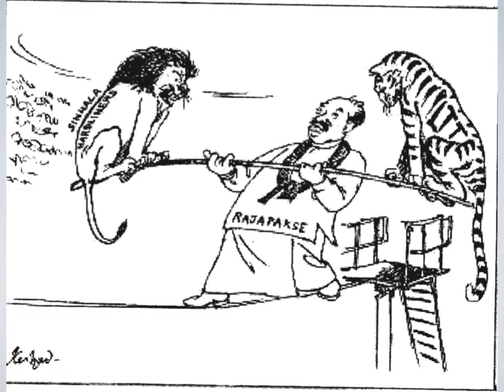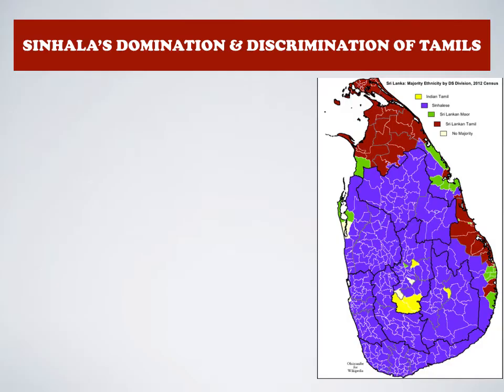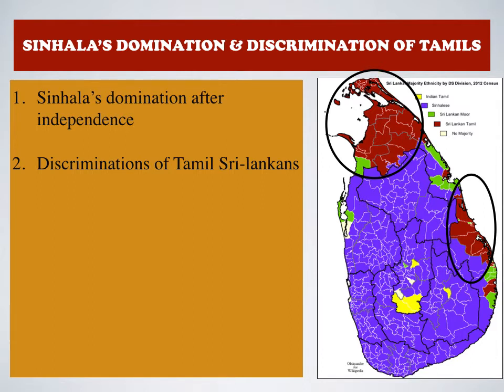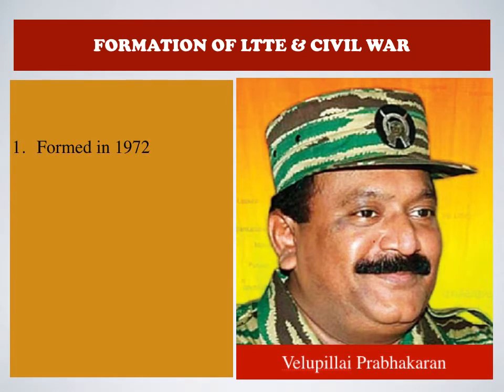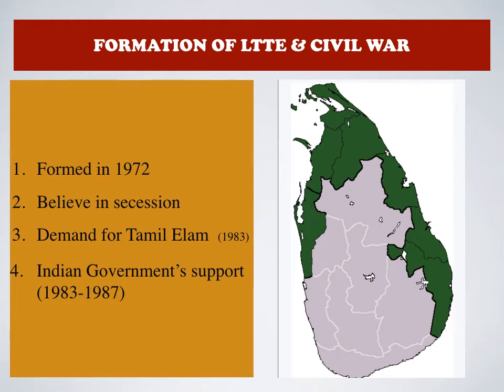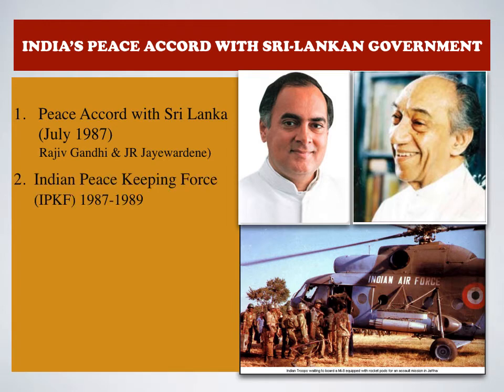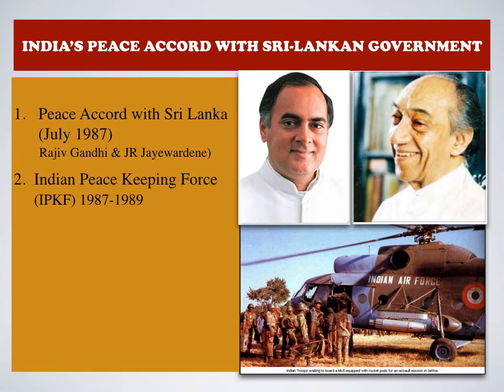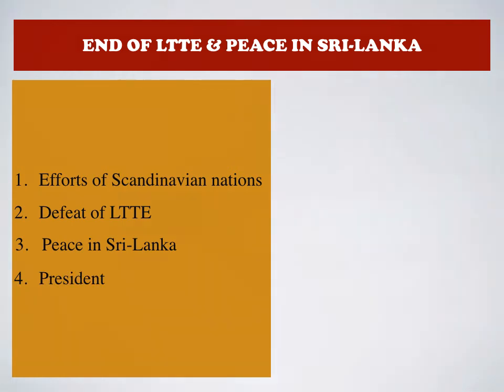(SRI LANKA) South Asia & Contemporary World, CBSE Class XII Political Science Part- 4